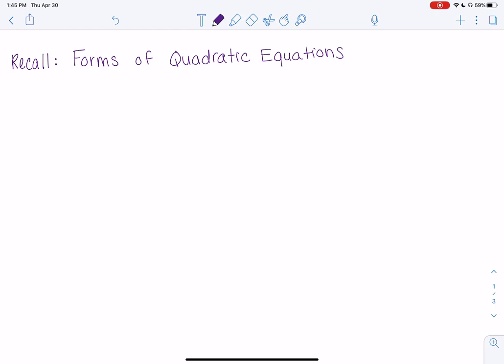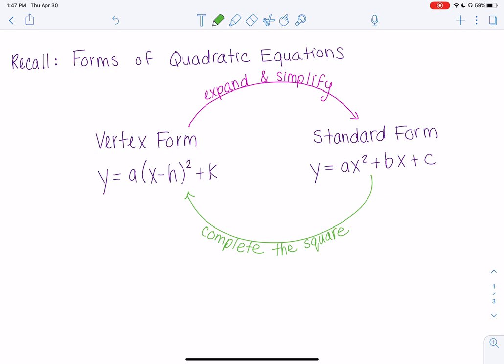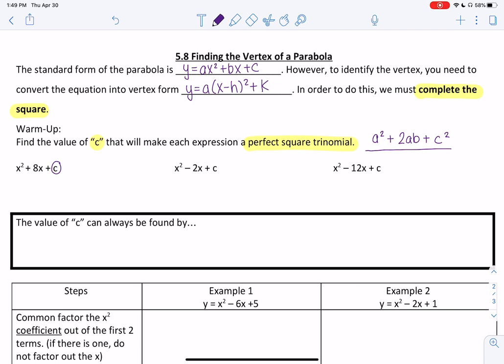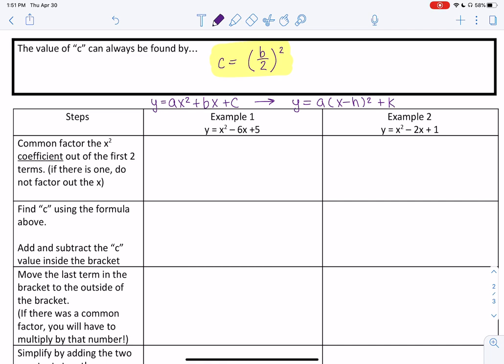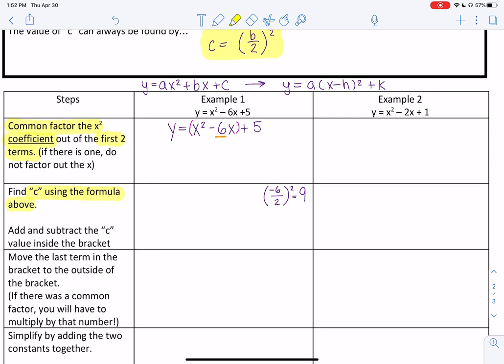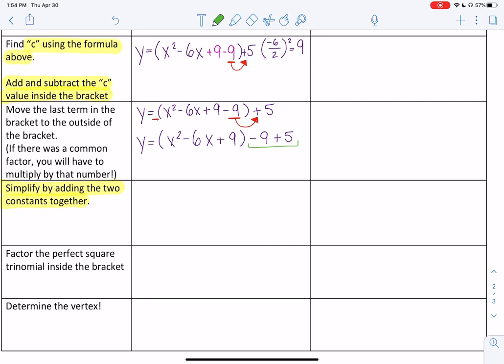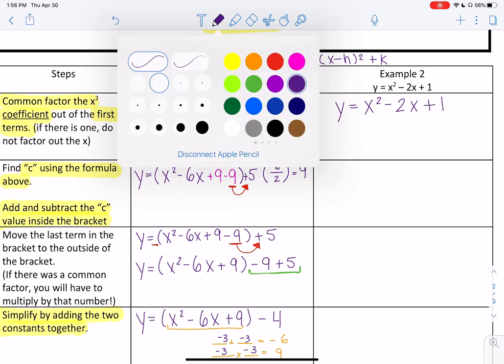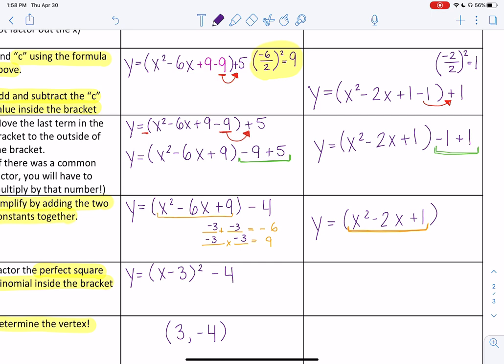L 5.8 Complete the Square (Day 1)